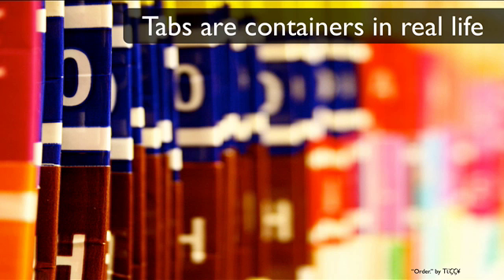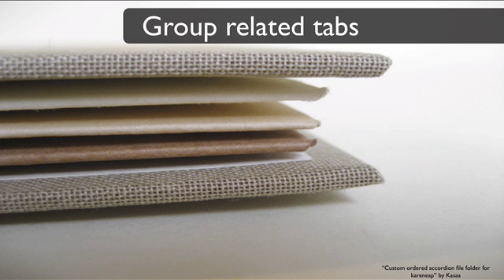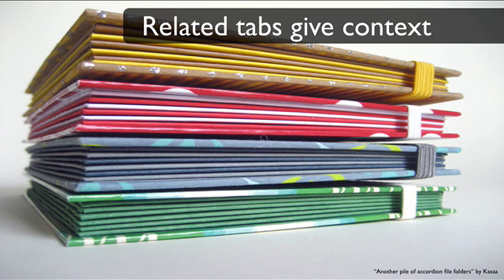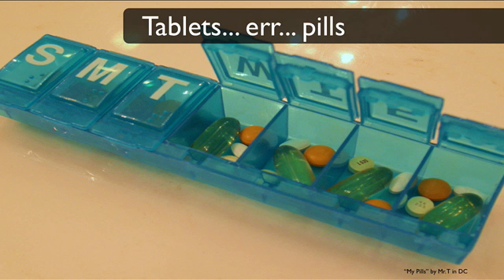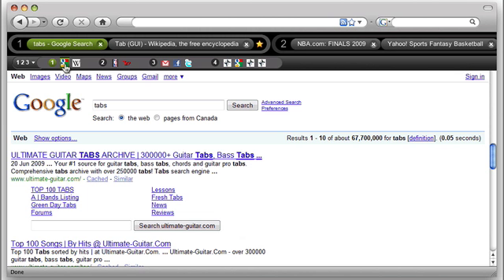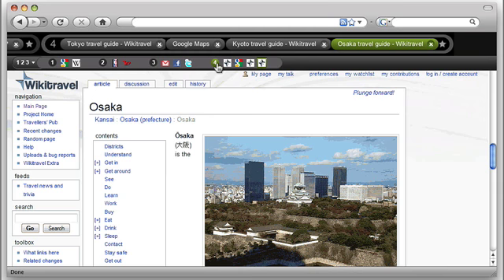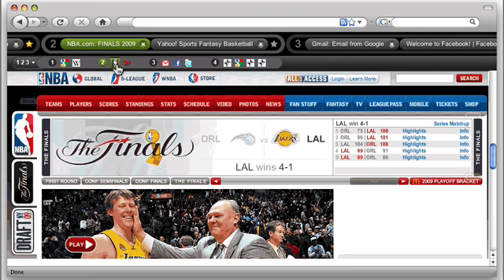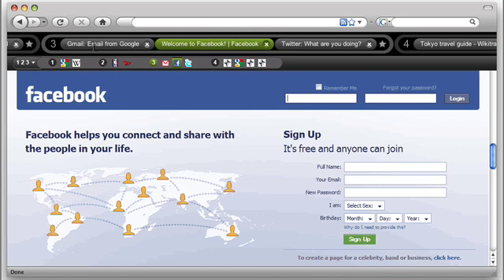Tablets - Mozilla Labs Concept Submission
Tablets is my submission for the Summer 2009 Mozilla Labs Concept Series Design Challenge.